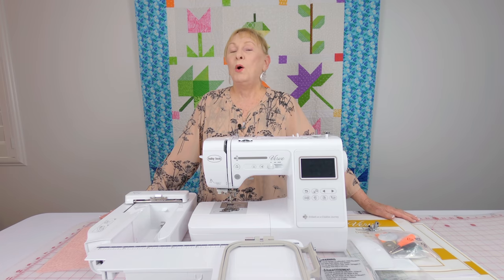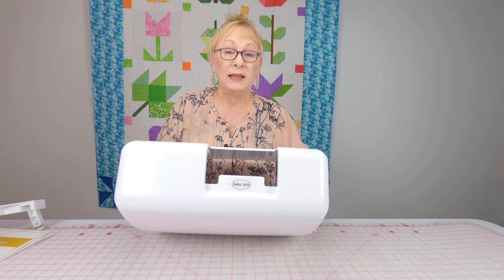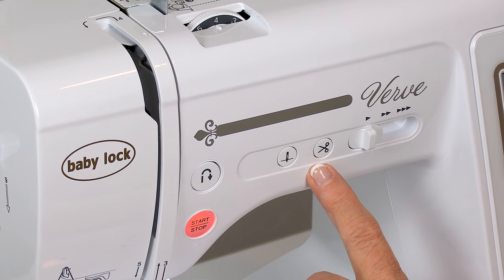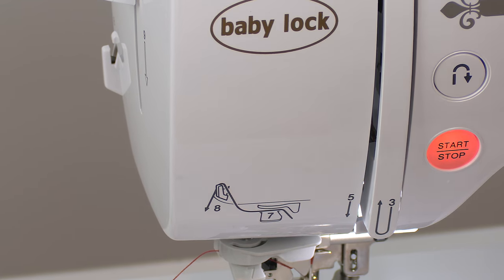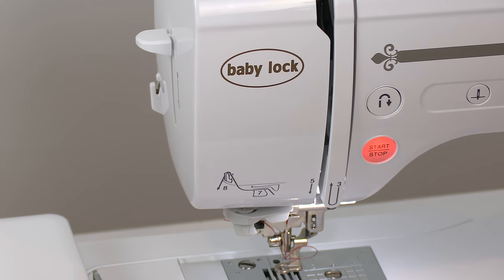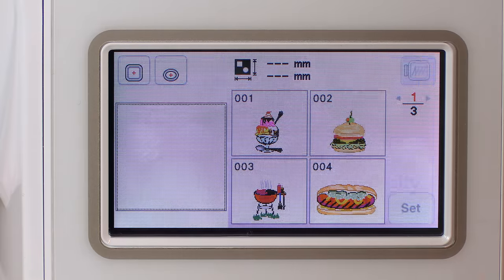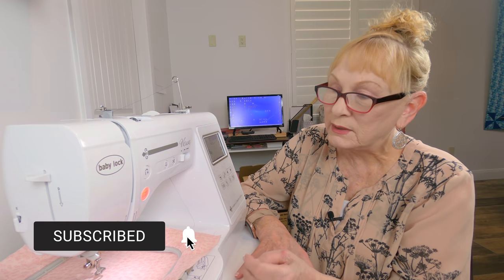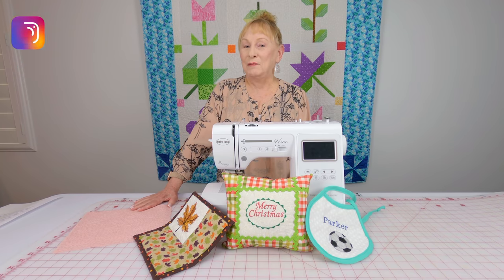Baby Lock Verve Demo | Entry Level Embroidery | The Sewing Room Channel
Baby Lock Verve Demo | Entry Lever Serger | The Sewing Room Channel🧵

In this video I will give you an up close look at the entry level sewing and embroidery machine from Baby Lock called the "Verve". This is a great bang for your buck machine and I highly recommend it. Just ask for Eric and mention "The Sewing Room Channel."